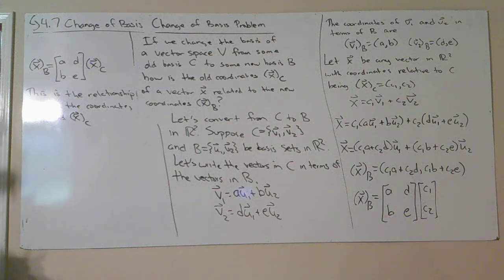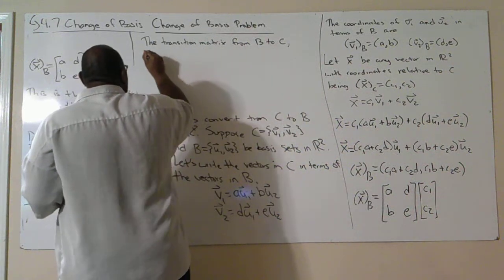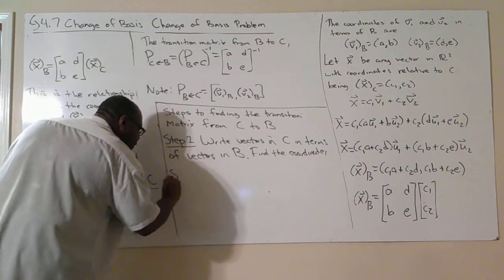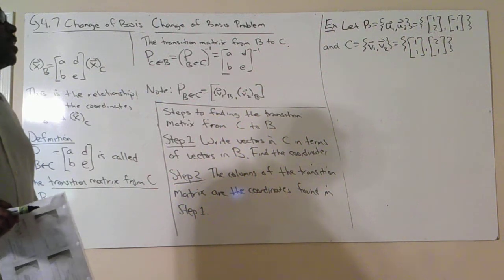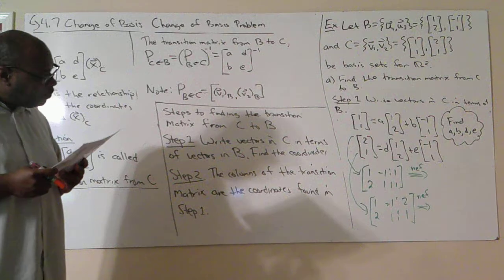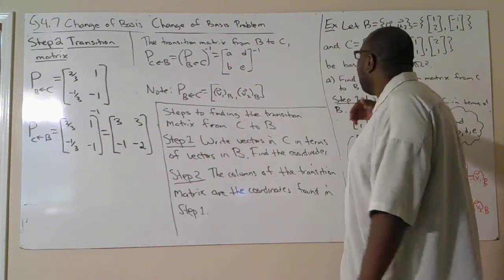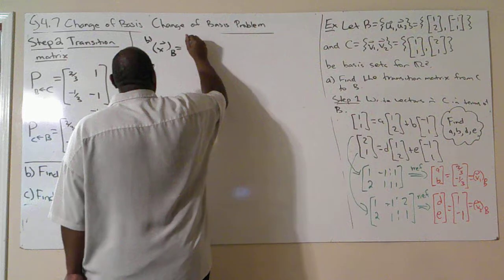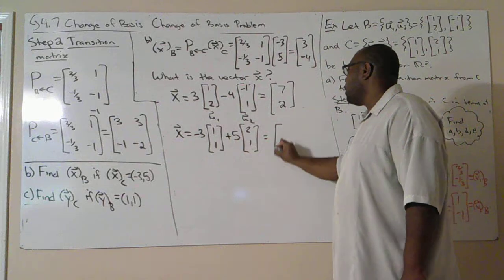Section 4.7 Change of Basis (Part 2)